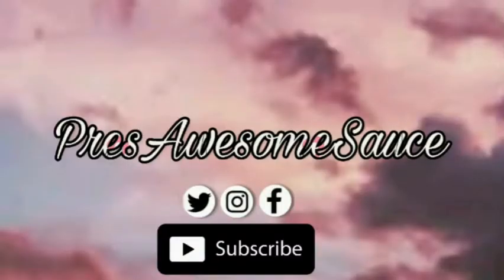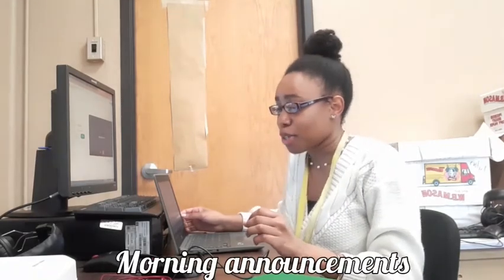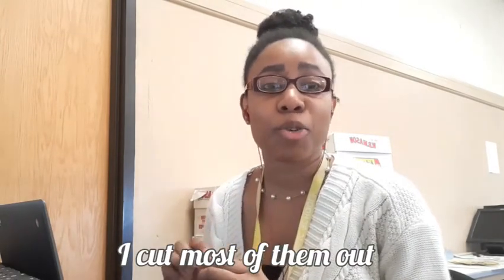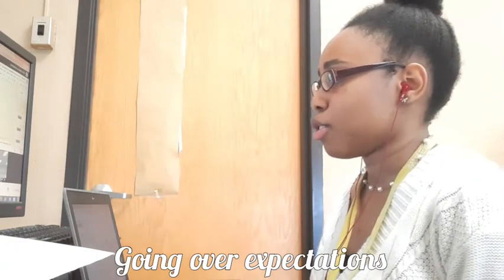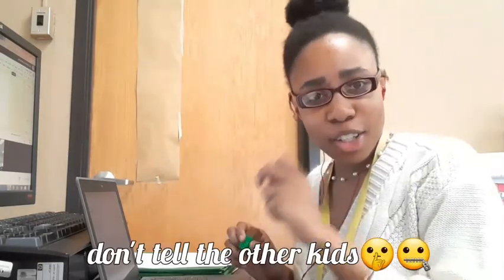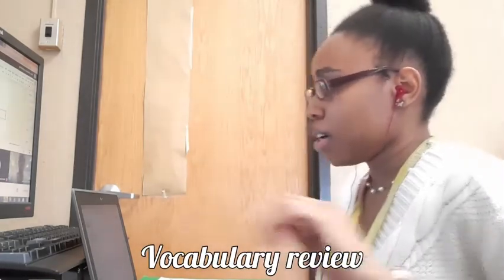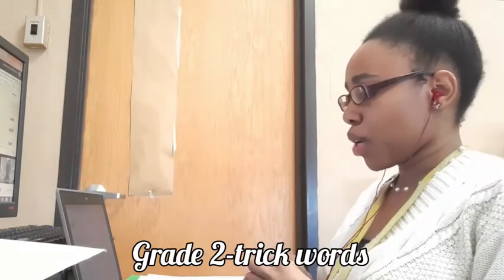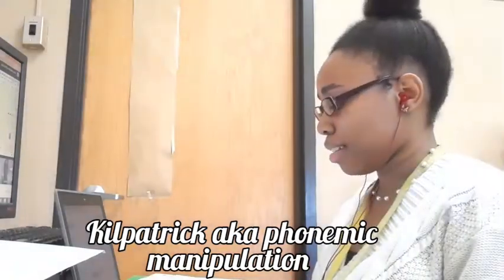Day in the the Life of an Elementary School Reading Tutor